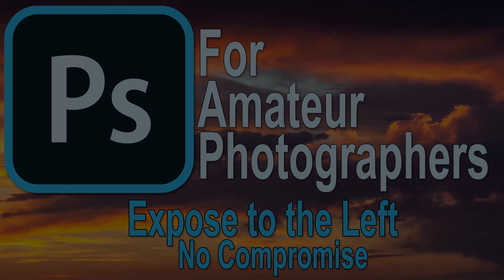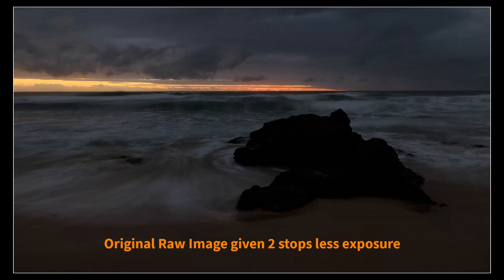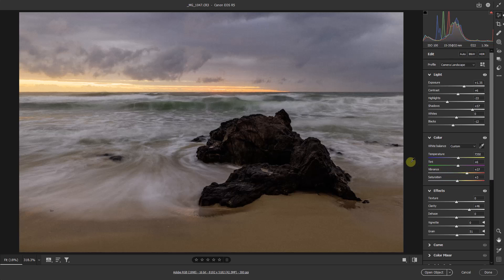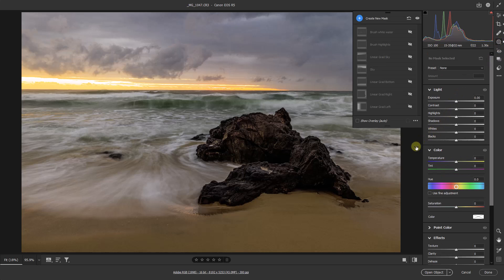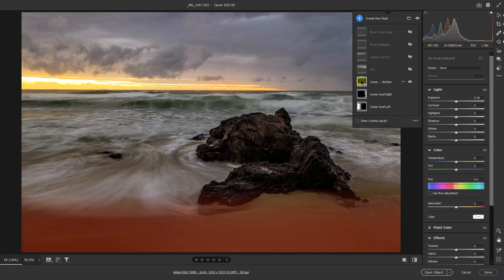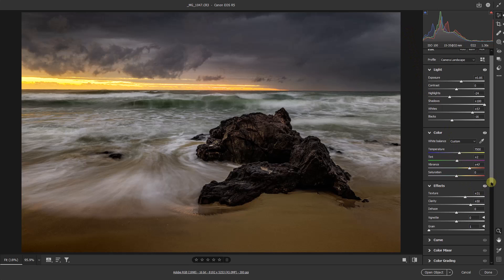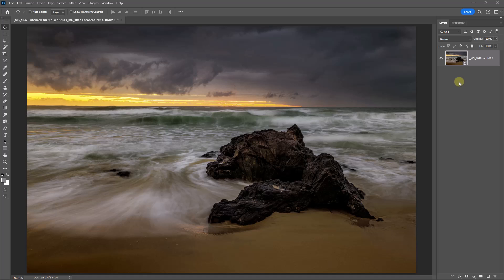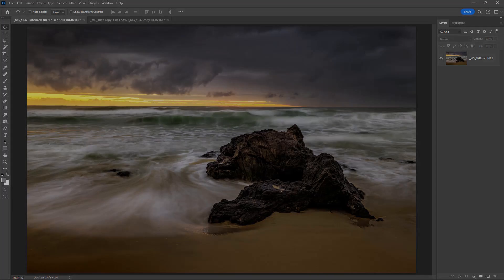047 Photoshop for Amateur Photographer - Expose to the LEFT - No Compromise